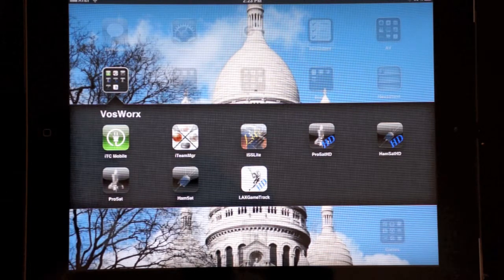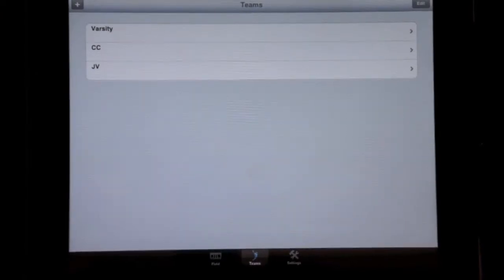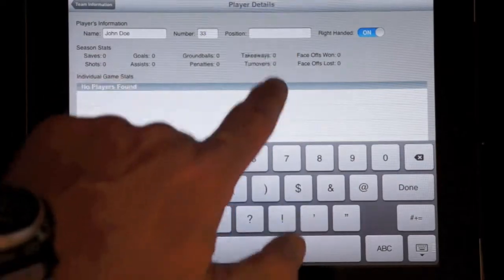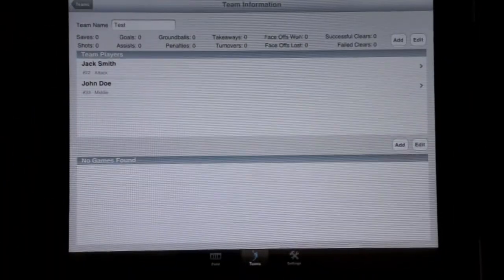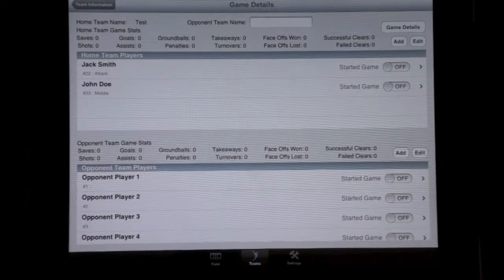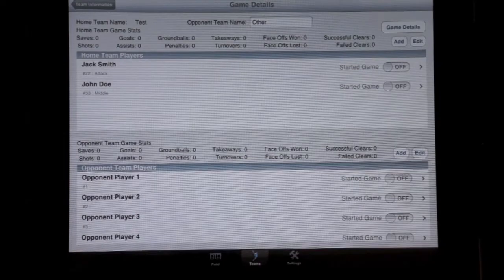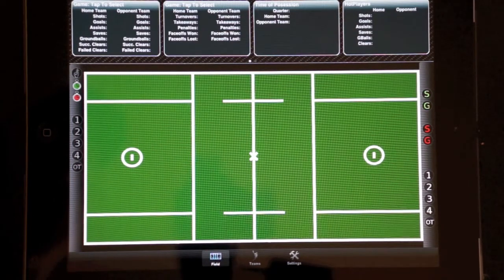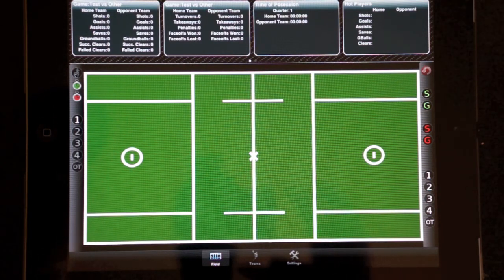LAXGameTrack-Team Setup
LAXGameTrack-1